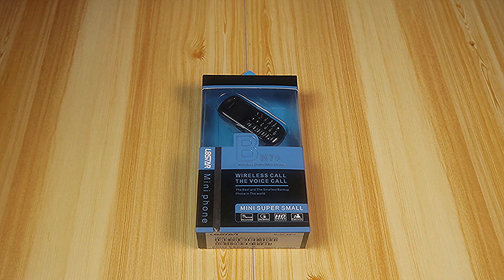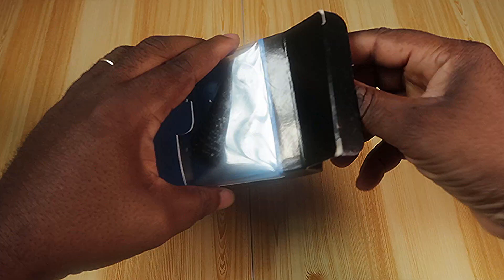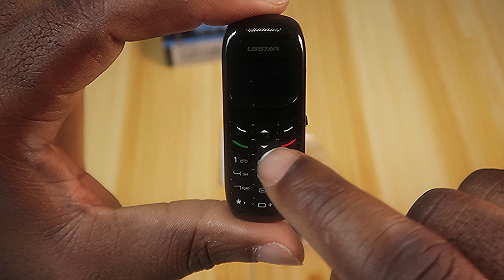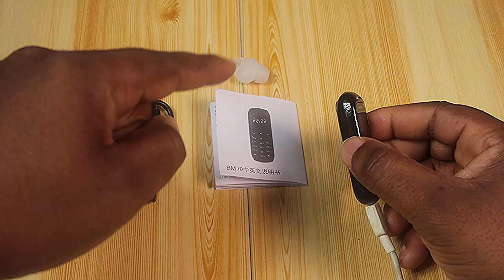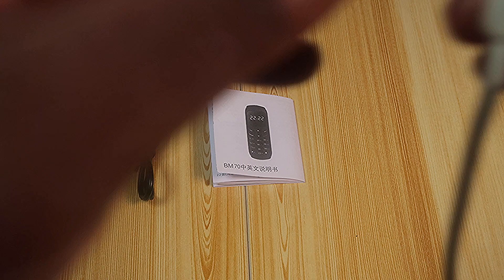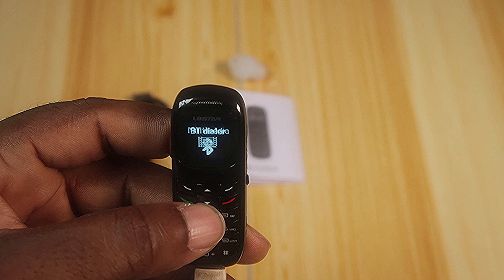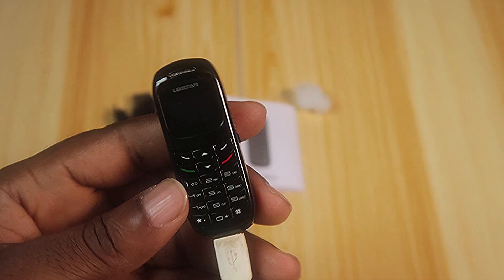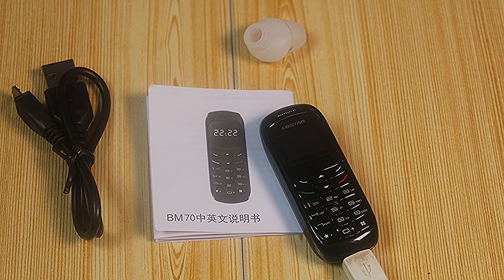L8STAR BM70 Review - World SMALLEST Phone.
PRODUCT DESCRIPTION:
Mini phone / Bluetooth Headset
Frequency: GSM850/900/1800/1900
Screen: 0.66 inch OLD
Micro SIM Card
Size: 62*23*11mm

PACKAGE CONTENT:
Phone
USB Cable
Documentations

CREDIT:
Track - SMILE